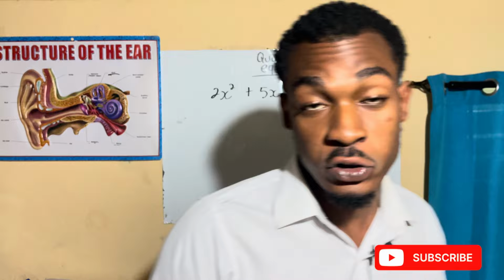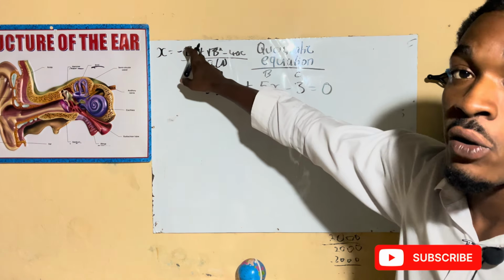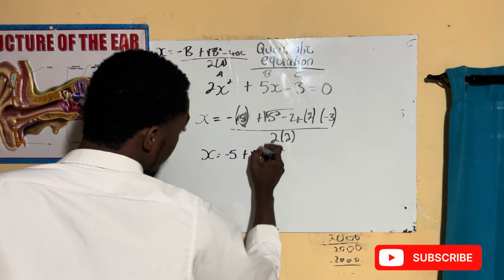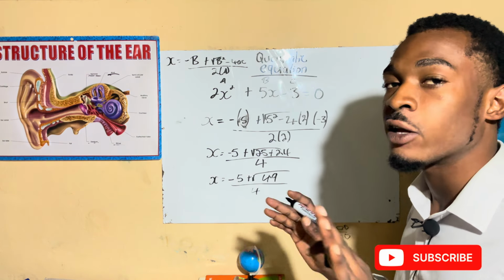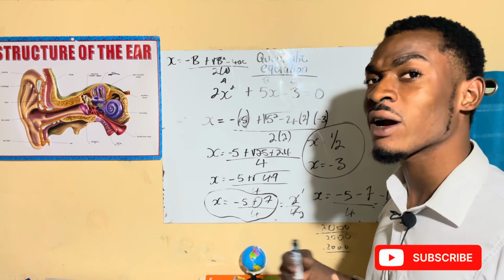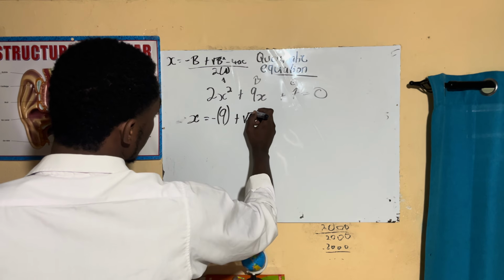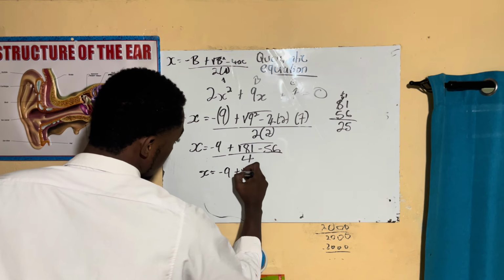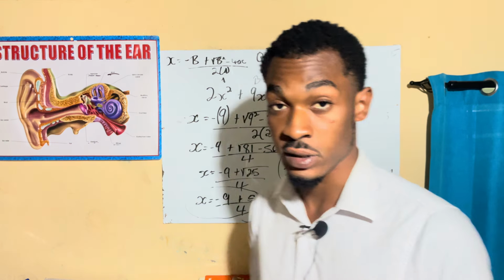Doing Quadratic Equations is easy Actually | Try these steps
Quadratic equations don’t have to be scary.
In this video, I break down quadratic equations step by step and show you how easy they actually are once you understand the basics.

Whether you’re in high school, revising for exams, or just trying to finally “get” algebra, this lesson is for you. No long stress, no confusing jargon — just clear explanations and simple methods that work.